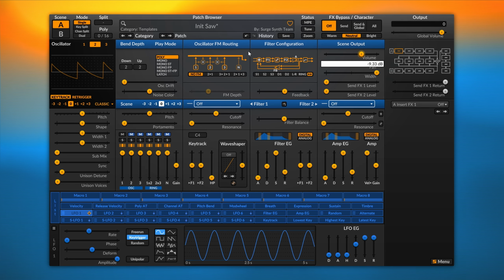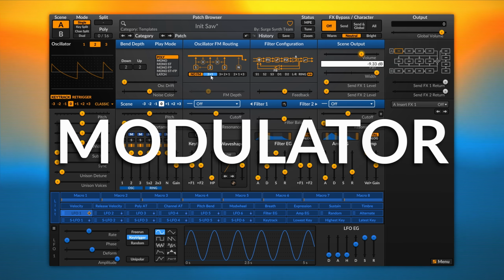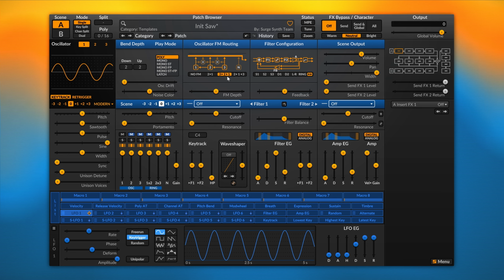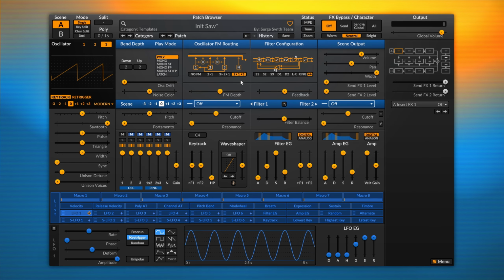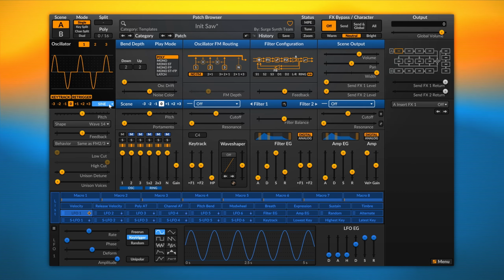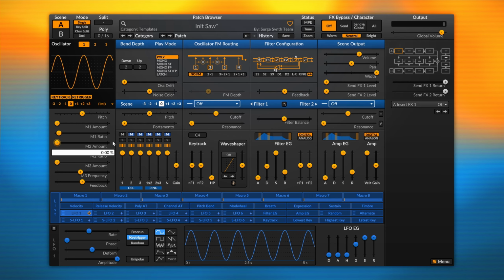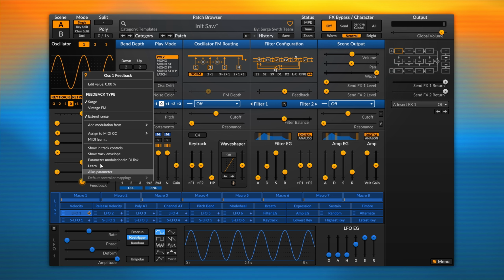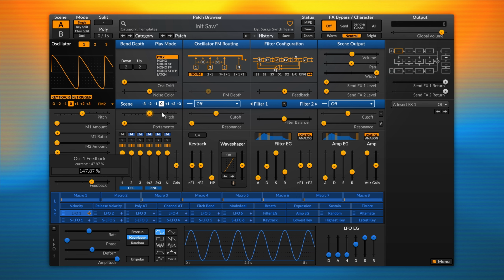Frequency Modulation | Surge XT Tutorial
Discover the versatility of the Surge XT virtual synth with a deep dive into FM synthesis. In this tutorial, we'll explore the fundamentals of Frequency Modulation (FM) and how to create unique and expressive sounds!

00:00 Intro
00:17 Oscillator FM Routing
03:19 Internal Sine FM
04:25 FM2 and FM3
06:14 FM Feedback
07:35 Outro